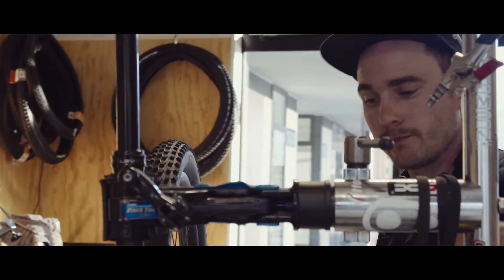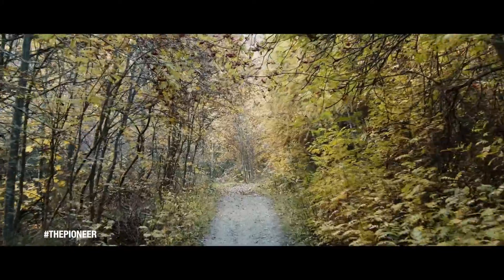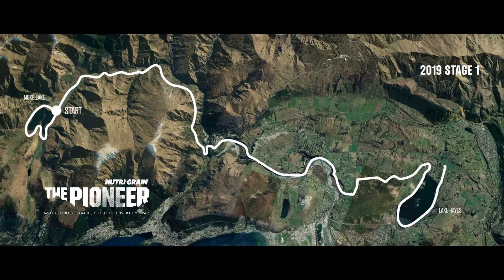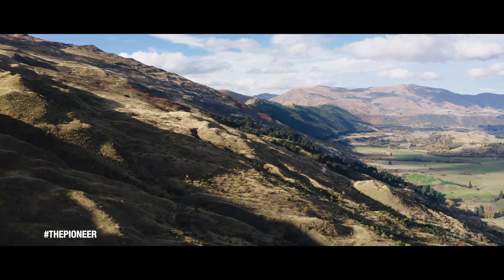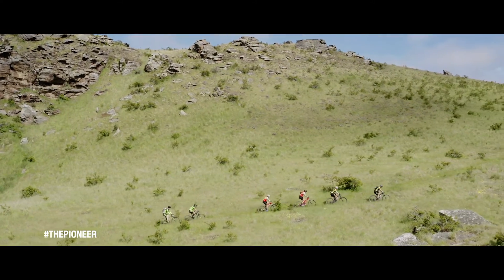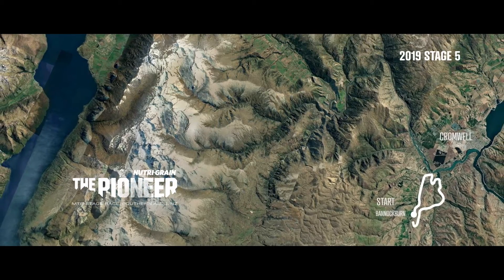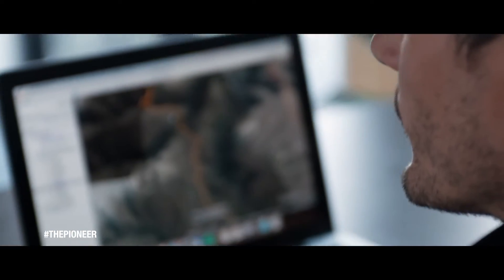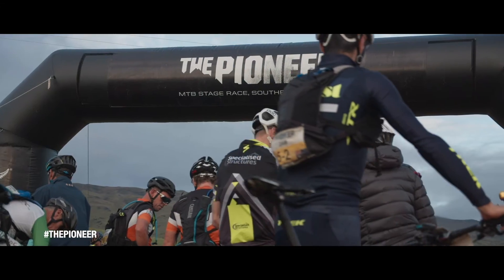Your 2019 Course with James Williamson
Before The Pioneer heads north in 2020, let’s take a look at what the Course Director, James Williamson and this stunning location has in store for the riders of 2019.